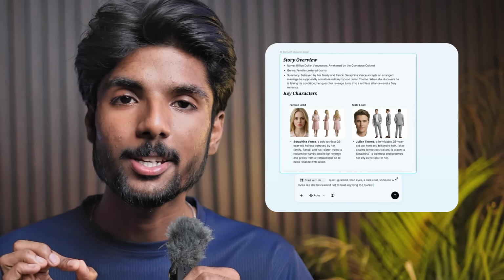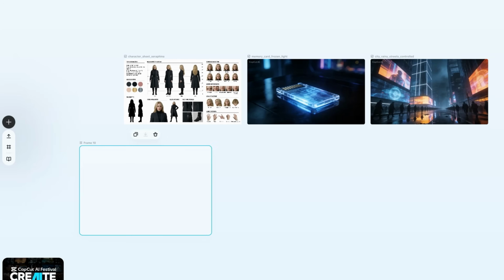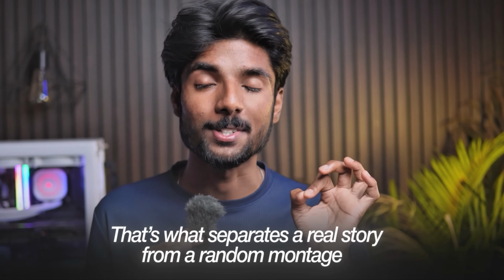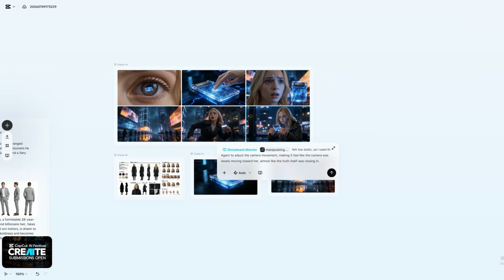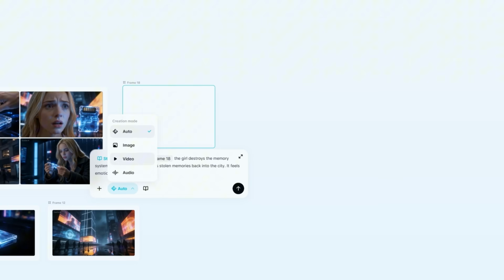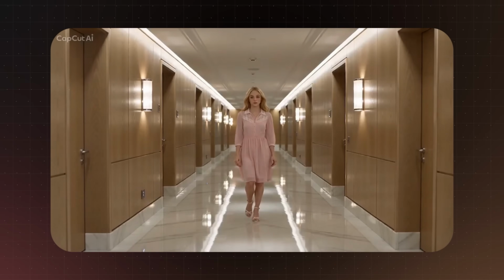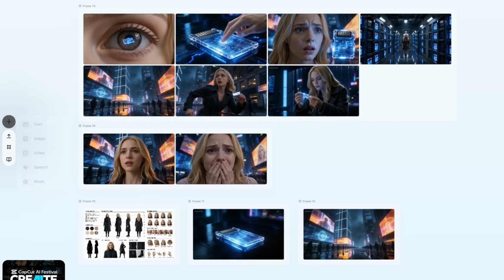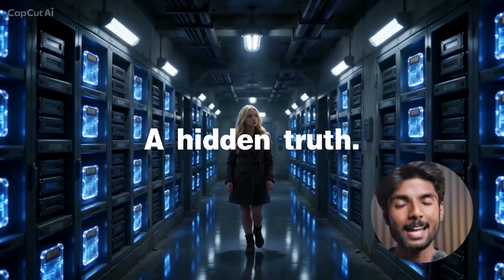How to make an AI film inside CapCut with Seedance 2.5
How I Directed an Entire AI Movie With CapCut

If you're excited about the future of AI filmmaking, check out CapCut using the link above.

In this video, I'll show you how I created an entire AI movie using CapCut and explore what's possible with the latest AI video generation tools. From generating cinematic scenes to building a complete story, you'll see the full workflow without needing a traditional camera or film crew.

CapCut's Seedance 2.5 is coming in July, and the upgrade over Seedance 2.0 already looks massive.

Here's what we know so far:

Support for up to 50 multimodal reference assets
Even more new capabilities are expected to be announced.

This could be one of the biggest AI video updates yet.

Timestamp:

00:00 Introduction: My Full AI Movie Creation Journey
00:15 Full Workflow: CapCut Video Studio, Director Mode & Seedance 2.5 AI Video Generator
01:52 Designing Characters & Storyboards for AI-Generated Movies
05:06 CapCut Tips + Crafting Alternate Movie Endings
06:51 Lessons Learned Directing AI Films on CapCut PC

1) Camera
2) Lens
3) Laptop
4) Mic
5) SoftBox